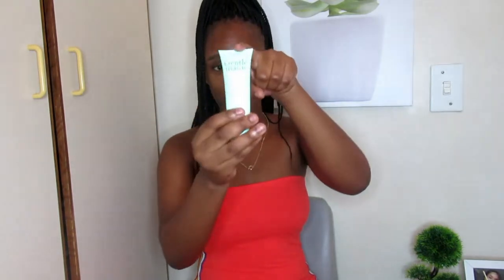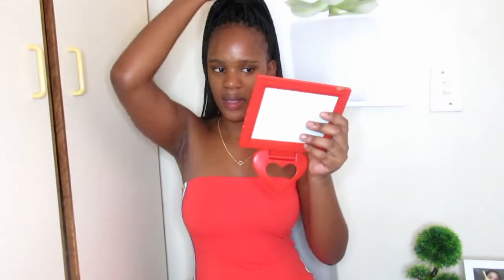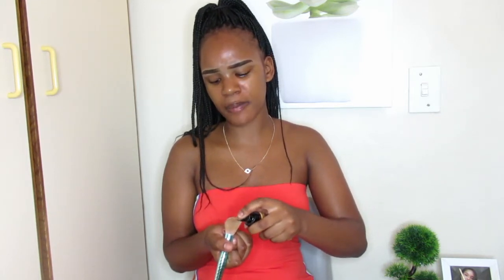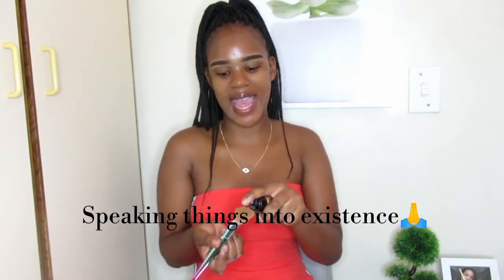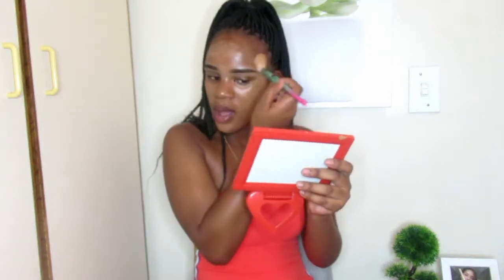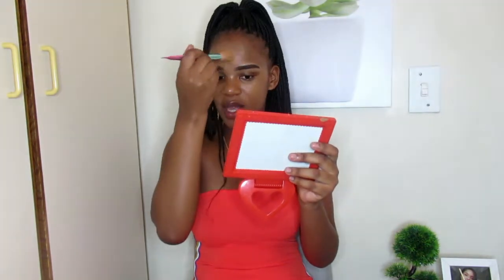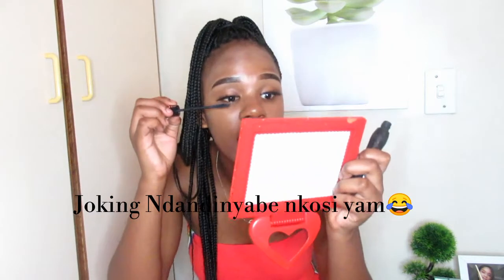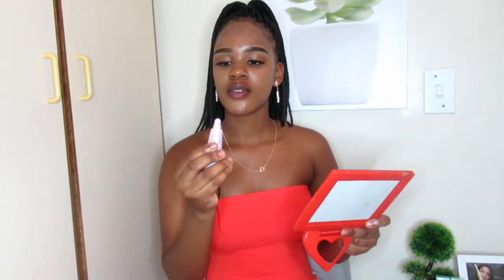CCGRWM | broken camera, being a YouTuber, free life advices & more.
Hi T-squad!
In this video I will be showing you how I achieved a soft natural glam look and also showing my OOTD, also telling you how my life has been in the past few days and giving out free advice. Please  guys do leave your opinions on the comment section below.

Products
I personally use gentle magic for my skin and so far so good. You can get them from any cosmetics shops. (clicks, pick n pay e.t.c)
* Gentle Magic skincare Bar soap - R11
* Gentle Magic skin water - R15
* Gentle Magic skincare oil - R20
* Face mask - R34.95
* Skincare serum - R28.95

Make-up products. Got them all from clicks.
* Revlon Colorstay Make - up foundation
SHADE - 011 caramel - R199
* L.A GIRL PRO. Concealer - R50
* Essence lash princess Mascara - R64
* Lipgloss from oh so heavenly.
* Lashes from MIMI'Q

Enjoy T-squad.